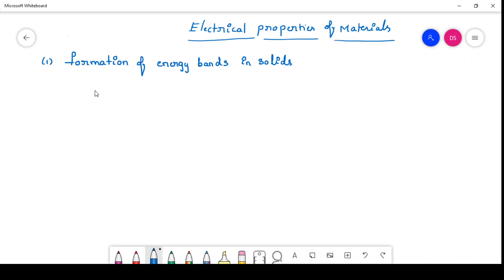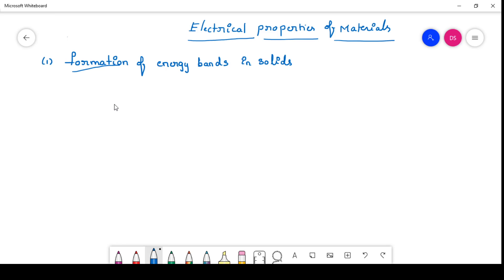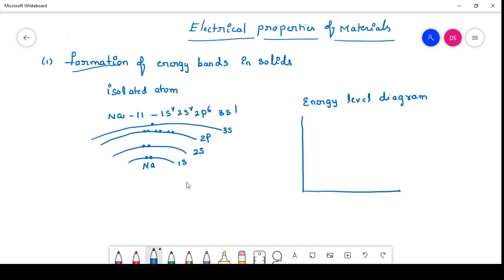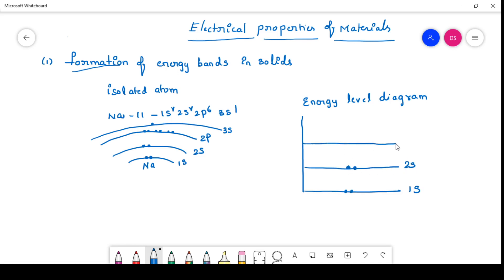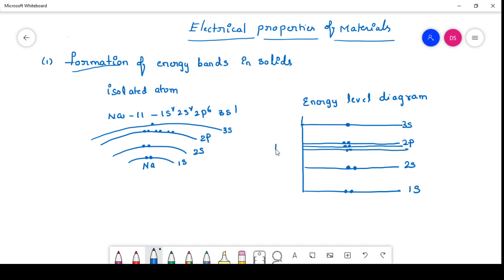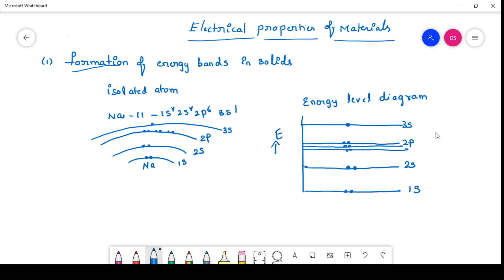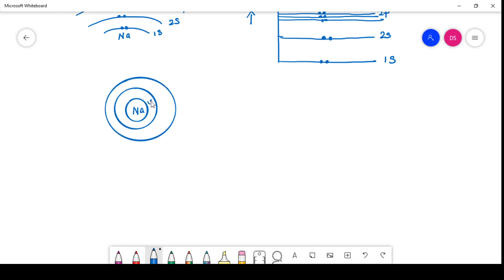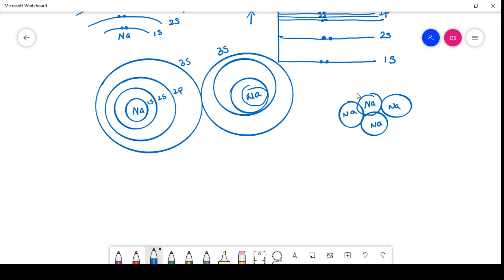Lecture 1 Formation of energy bands in solids - Electrical Properties of materials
Electrical properties of materials: In this video, the formation of energy bands explained which is a key concept to understand the differences between materials